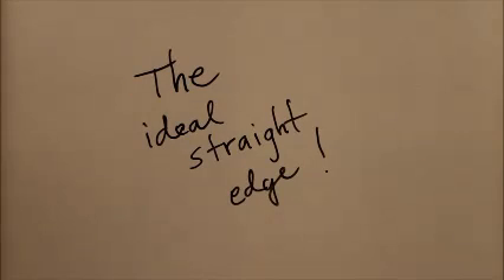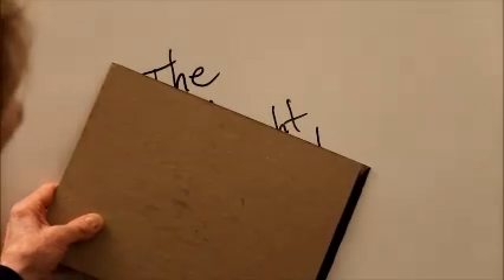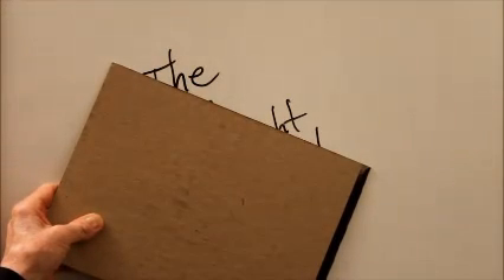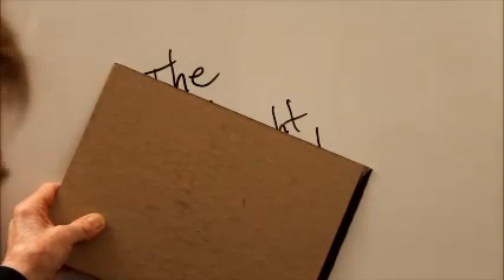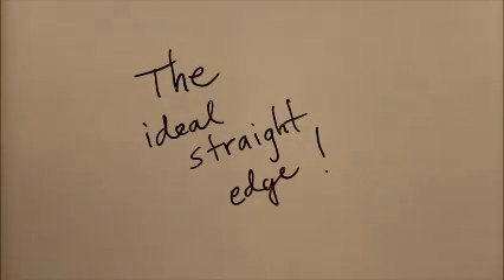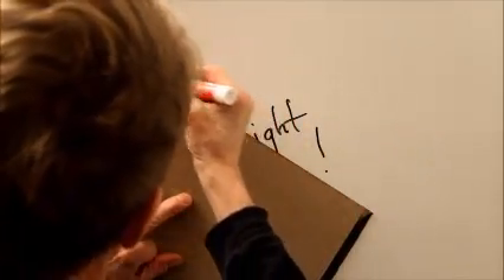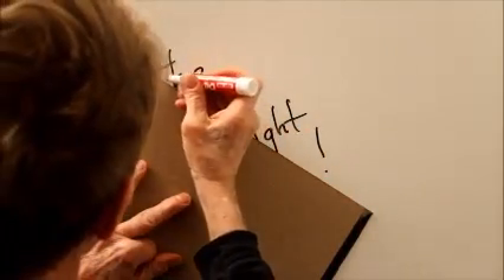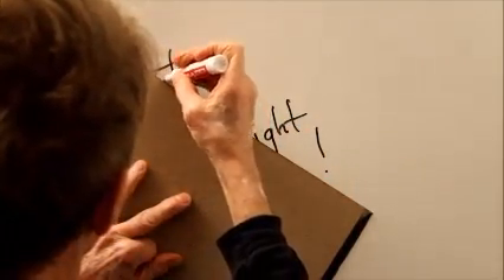Geometry Exam Q 34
Explanation for the answer to Final Exam Question No. 34 in "Geometry Demystified, 2nd Edition" (page 351).